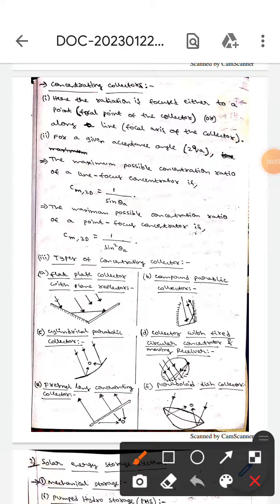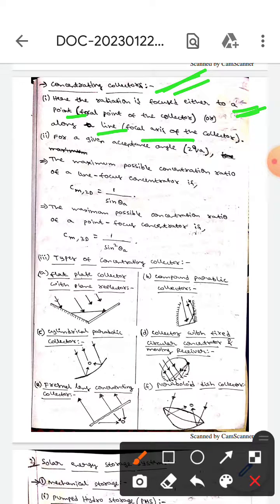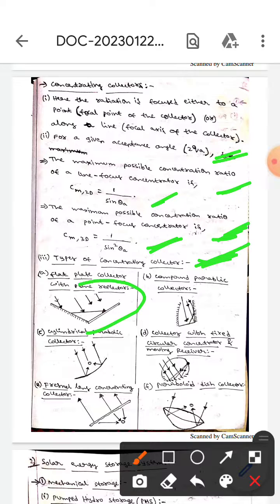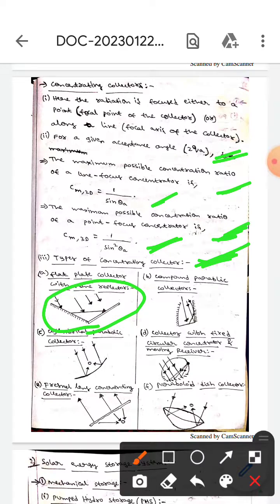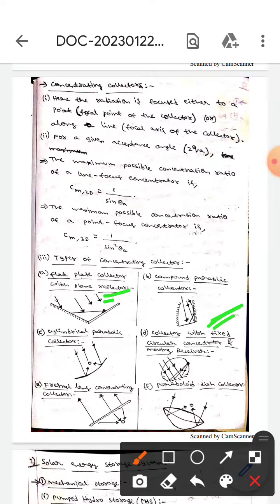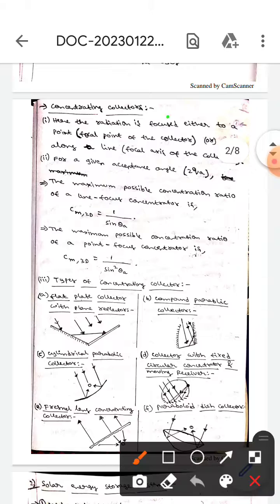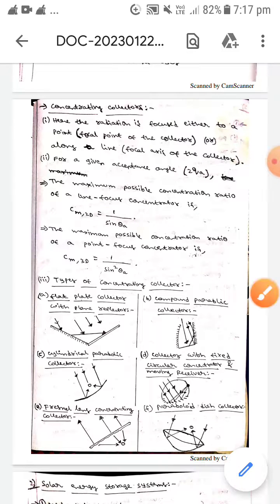Concentrating Collector (Solar Collector)